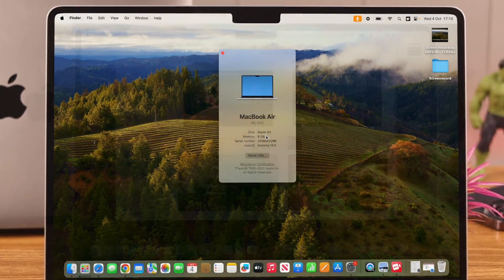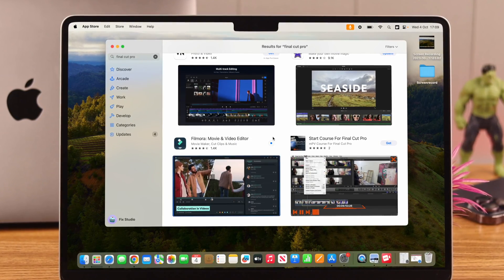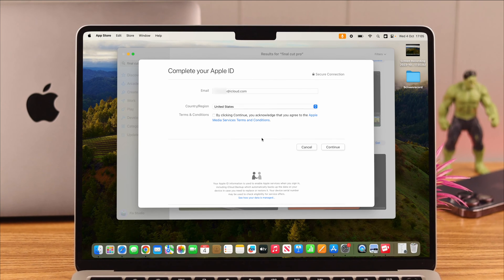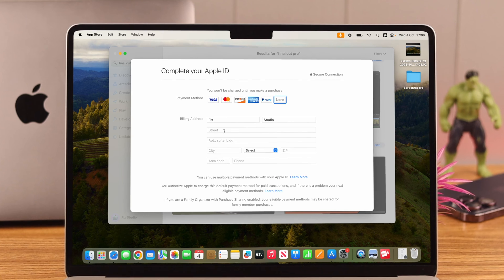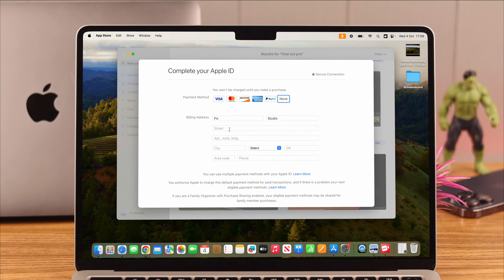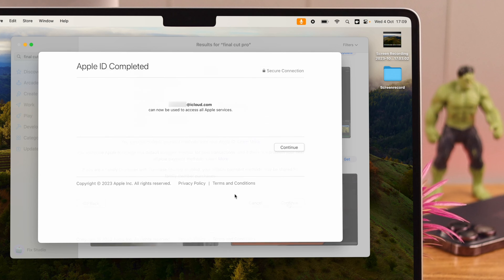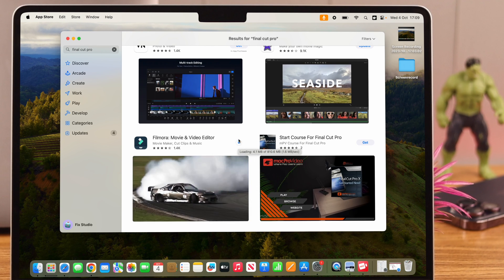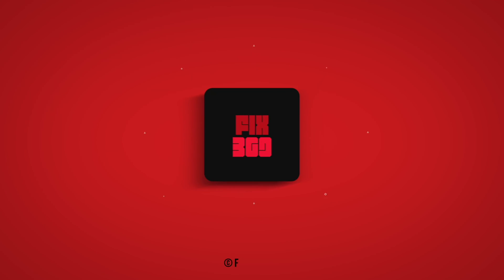Fix- 'This Apple ID Has Not Yet Been Used With The App Store' Error on Mac!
When you sign in to the App Store on M2 MacBook Air/Pro with a new Apple ID and try to install an App, it shows the "This Apple ID Has Not Yet Been Used With The App Store Please Review Your Account Information" error?

Worry not, simply follow the 2 steps shown in the video to activate the New Apple ID properly from an M2 MacBook Pro/Air, Mac Mini or Any other Mac to fix the error, so you can start using Apple Services including getting Apps from the App Store.

0:00 ‘This Apple ID Has Not Yet Been Used with the App Store’ error
0:21 Step 1: Confirm Email/Region and agree to Terms and conditions
0:36 Step 2: Enter Payment Methods & Billing Address